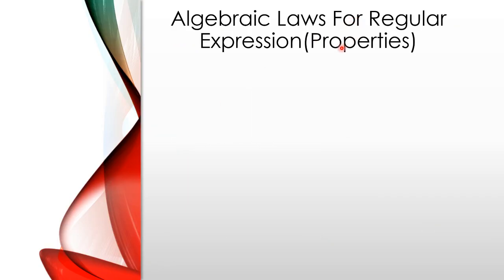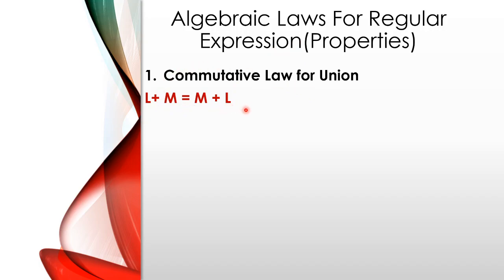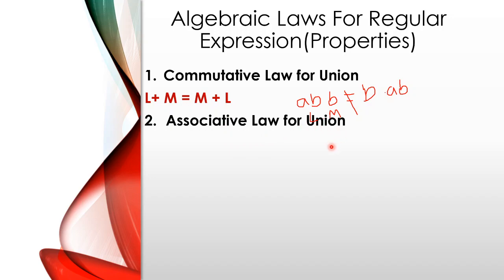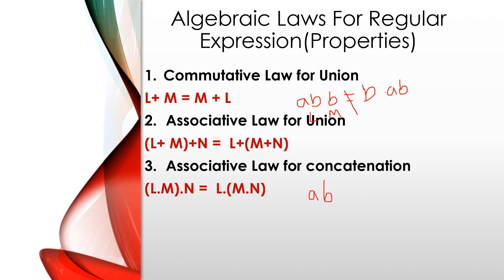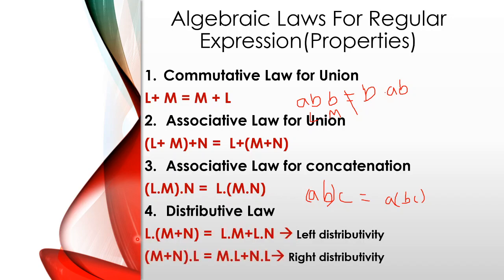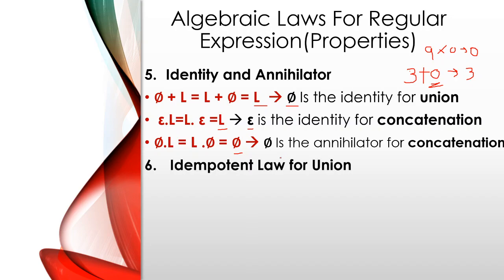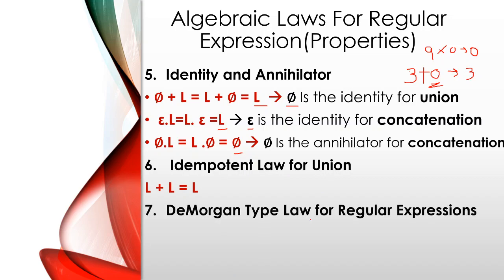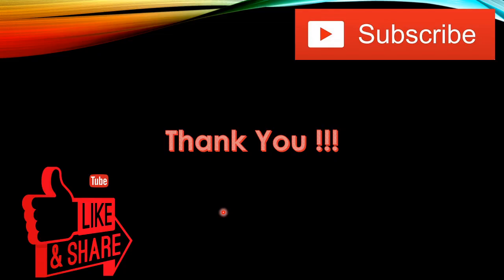Algebraic Laws For Regular Expression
This videos explains in detail about algebraic laws for RE.
for notes
Classes are also available in SWOT app